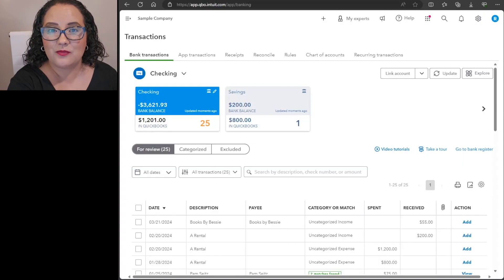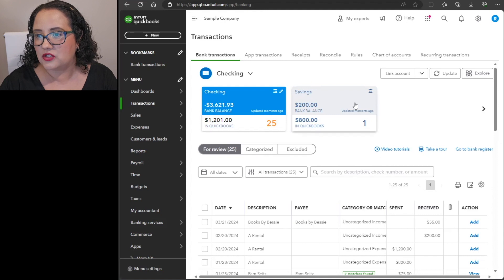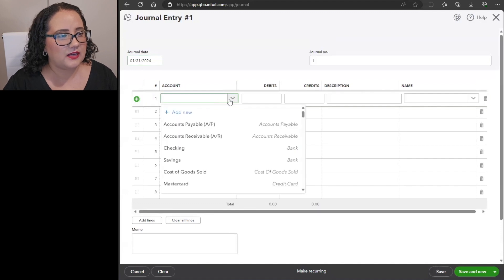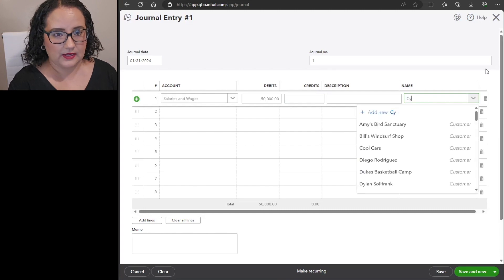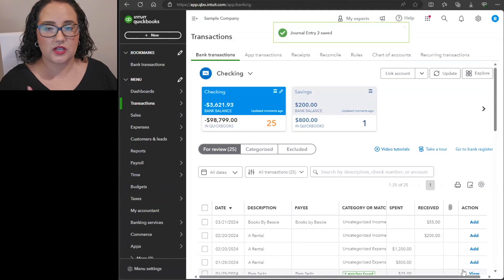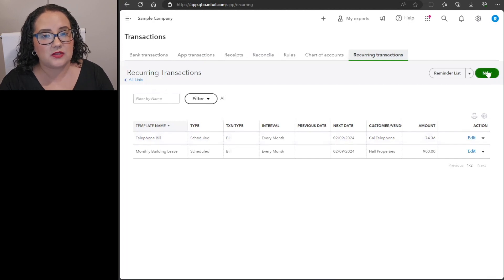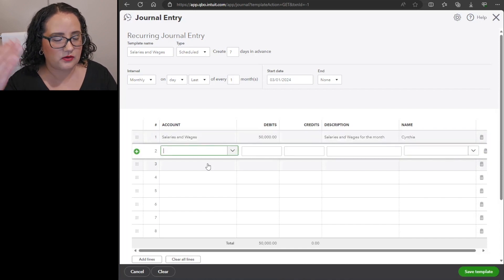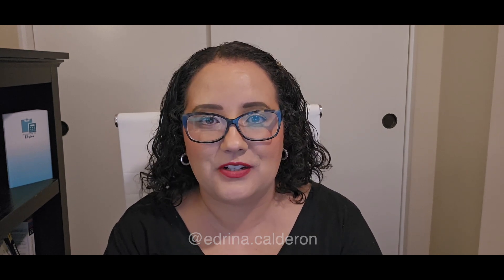How to Split a Recurring Transaction - Quickbooks Tutorial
Today's video I'm answering a question that came through my YouTube channel!

The question is this: "I use several lines to split payroll on a biweekly basis. It's the same split lines each time. Is there a way to save the categories so that I do not have to enter them every time?"

Let's dig into the details in this video!